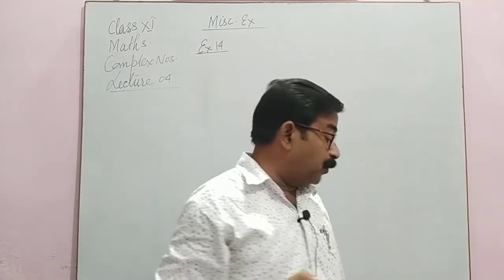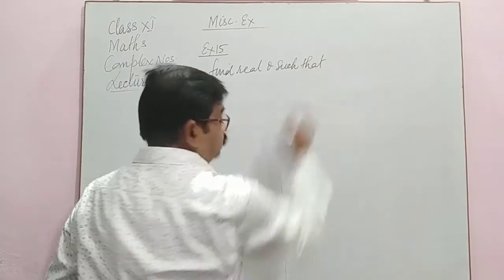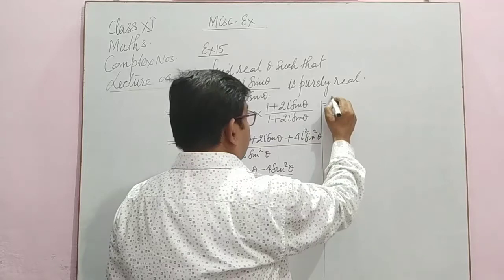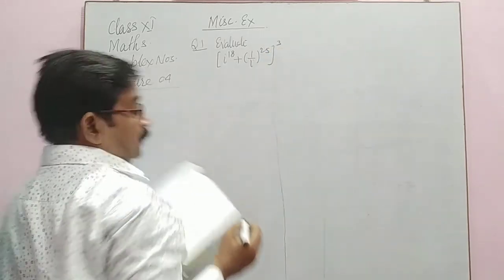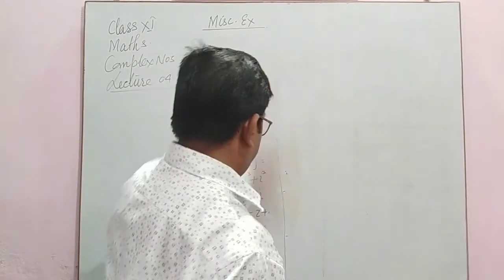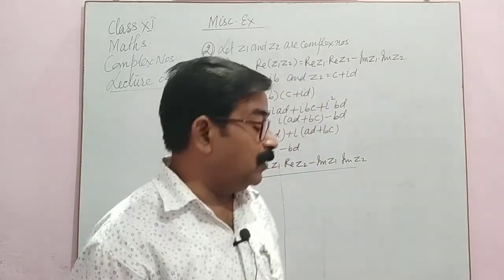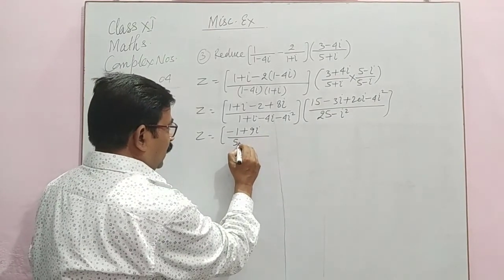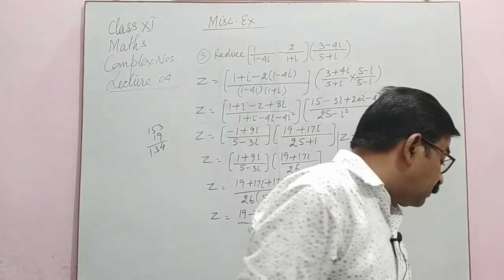Complex numbers lecture 04